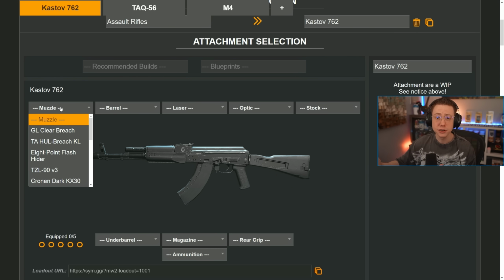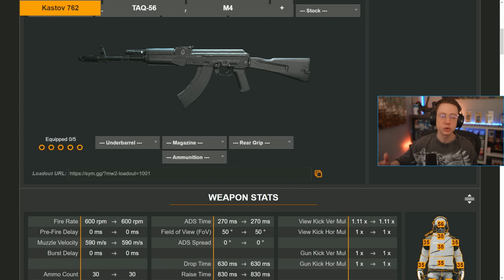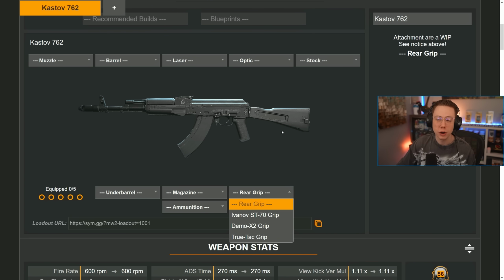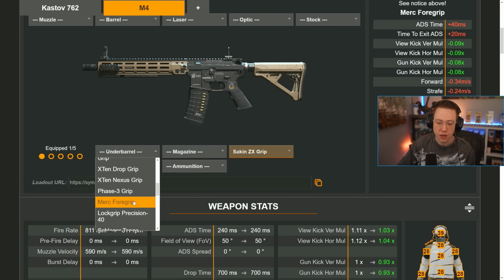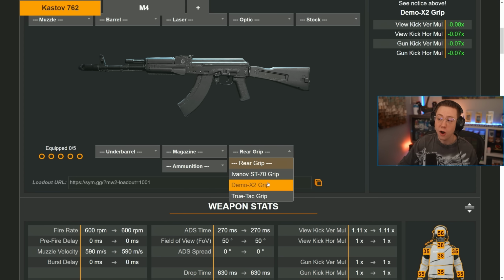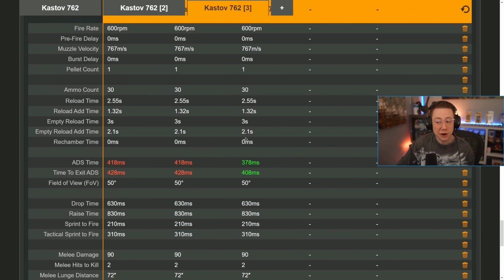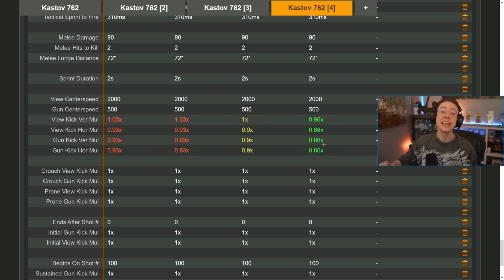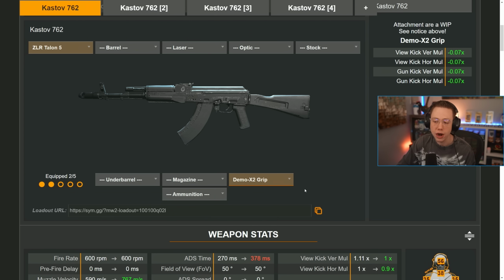WARZONE 2: UPDATE Your META Loadouts ASAP! Best Attachments You NEED To Use! (WARZONE 2 Best Setups)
Change your META LOADOUTS in WARZONE 2 ASAP!

0:00 – WARZONE 2 Loadout Update To Optimize Your Control
0:58 – Universal Attachment Stats For All General WARZONE 2 Loadouts
2:54 – Replacing Certain Attachments Maximize Weapon Control & Save Other Stats
5:13 – Optimized WARZONE 2 Loadout Comparisons

In this video, we're breaking down the new META ATTACHMENTS in WARZONE 2 you need be using on your main META LOADOUTS! Cod WARZONE 2 has seen some big Meta Updates lately, including the changing of some of the Best Setups and Best Attachments to maximize your Meta Loadouts!